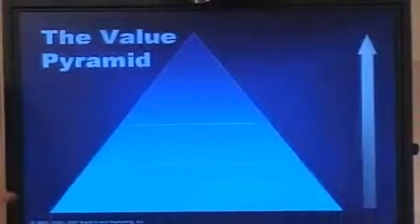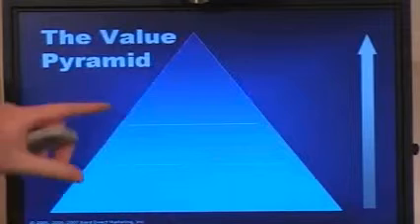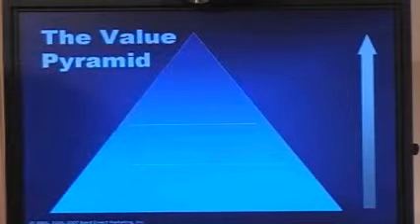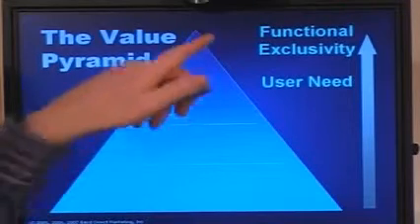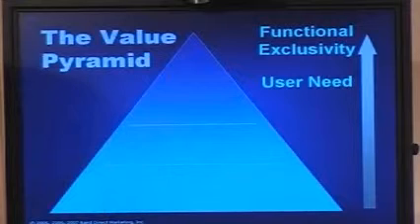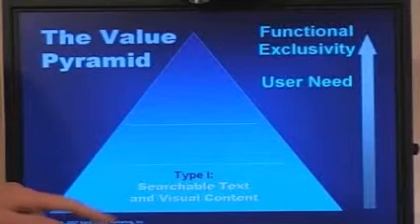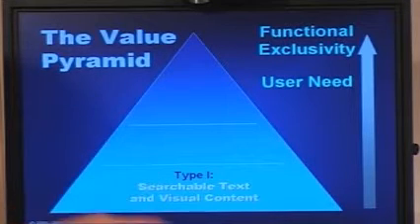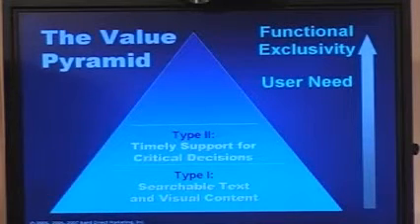Bairddirect.com's "Subscription Content Value Pyramid"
Bill Baird, President of Baird Direct Marketing, Inc., explains which types of subscription-driven internet content have the highest value to users.